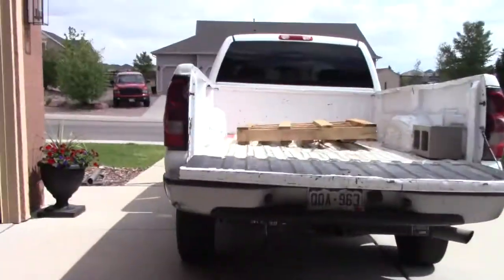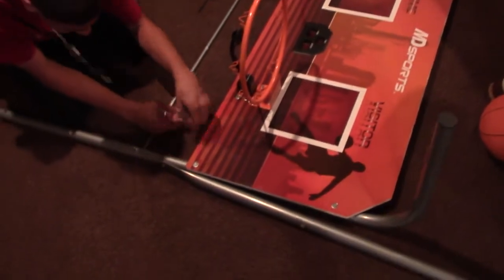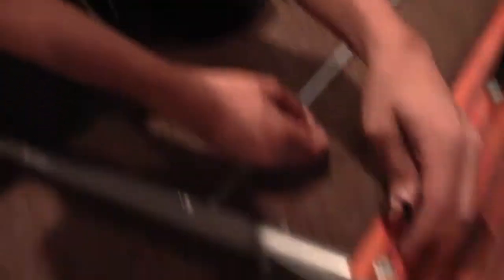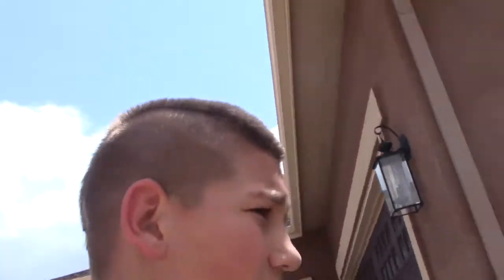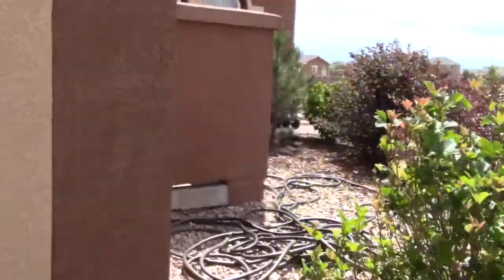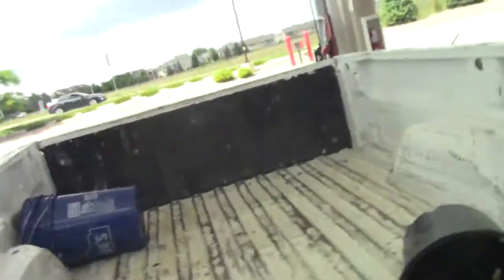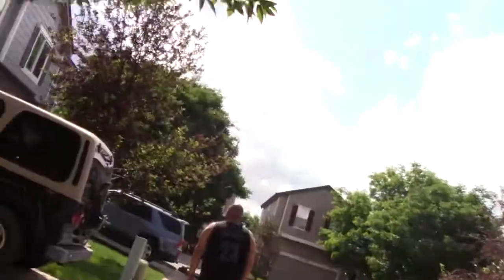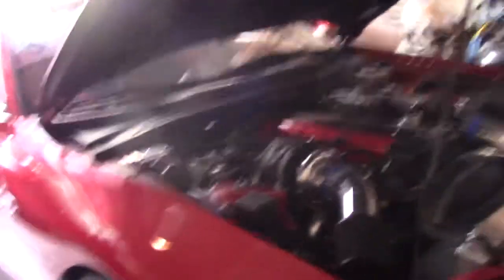TONY'S DREAM COME TRUE!!